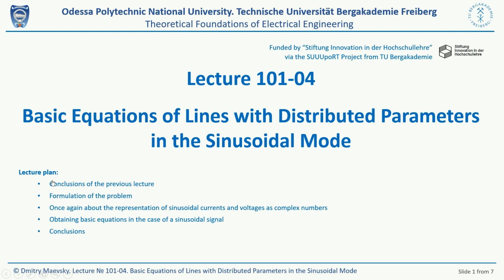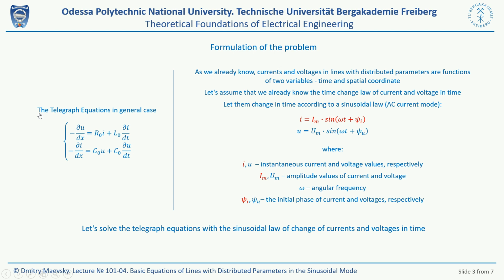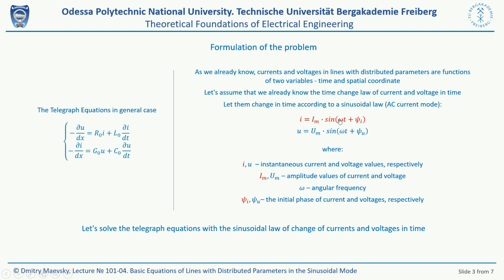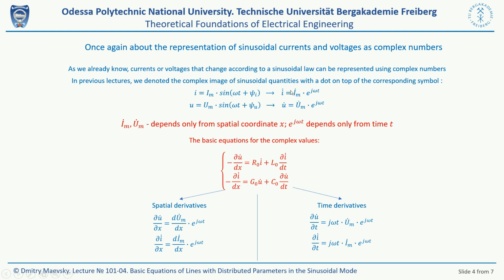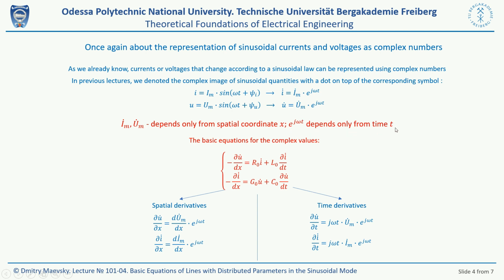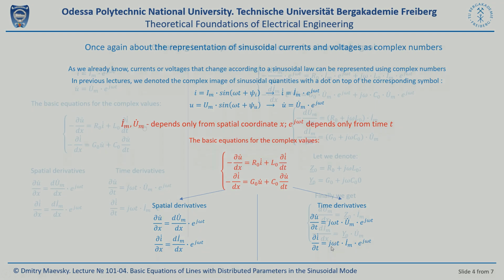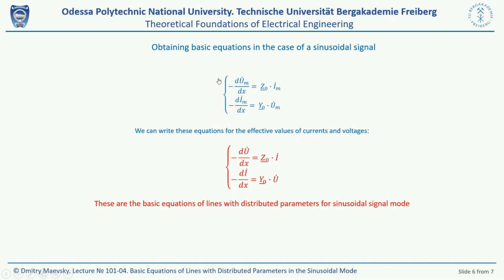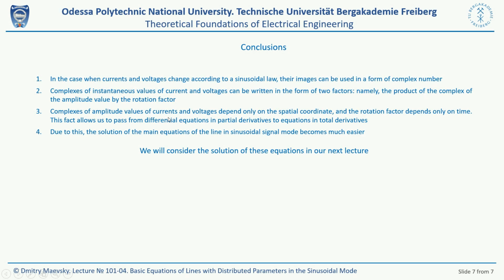Lecture 101-04. Basic Equations of Lines with Distributed Parameters in the Sinusoidal Mode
Lecture plan:
1. Conclusions of the previous lecture;
2. Formulation of the problem;
3. Once again about the representation of sinusoidal currents and voltages as complex numbers;
4. Obtaining basic equations in the case of a sinusoidal signal;
5. Conclusions.